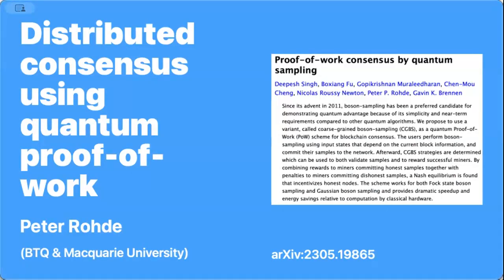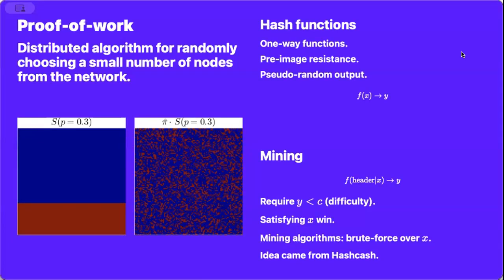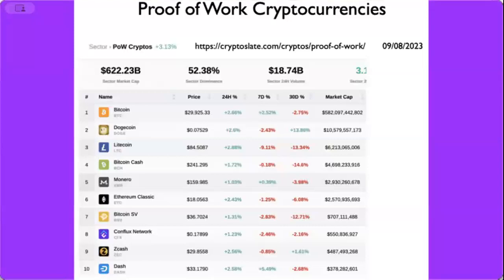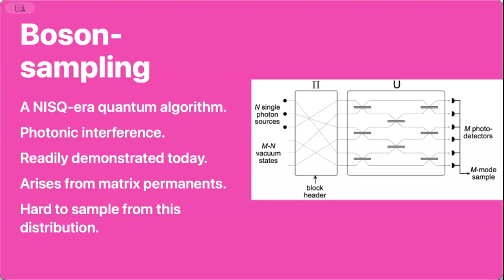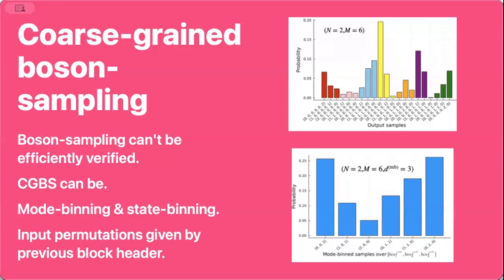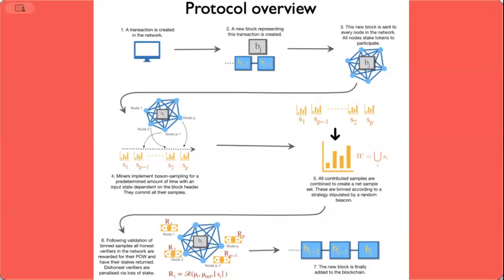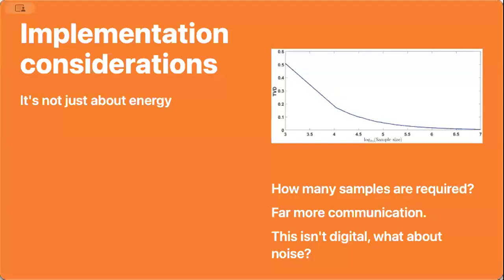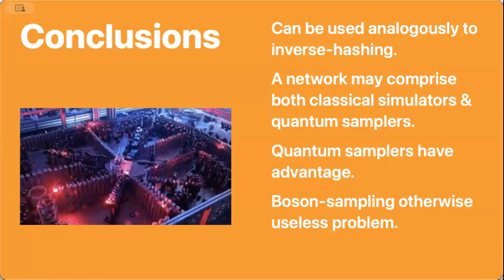“Proof-of-work consensus by quantum sampling” by Peter Rohde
Authors: Deepesh Singh, Boxiang Fu, Gopikrishnan Muraleedharan, Chen-Mou Cheng, Nicolas Roussy Newton, Peter P. Rohde, Gavin K. Brennen

Since its advent in 2011, boson-sampling has been a preferred candidate for demonstrating quantum advantage because of its simplicity and near-term requirements compared to other quantum algorithms. We propose to use a variant, called coarse-grained boson-sampling (CGBS), as a quantum Proof-of-Work (PoW) scheme for blockchain consensus. The users perform boson-sampling using input states that depend on the current block information, and commit their samples to the network. Afterward, CGBS strategies are determined which can be used to both validate samples and to reward successful miners. By combining rewards to miners committing honest samples together with penalties to miners committing dishonest samples, a Nash equilibrium is found that incentivizes honest nodes. The scheme works for both Fock state boson sampling